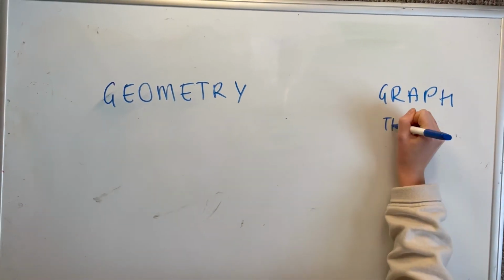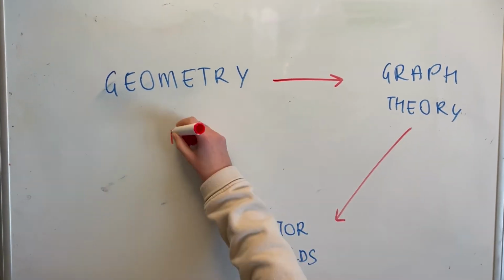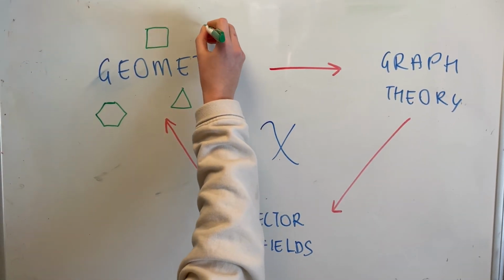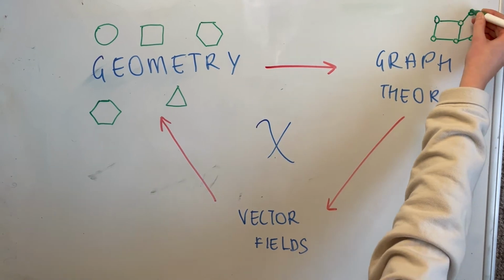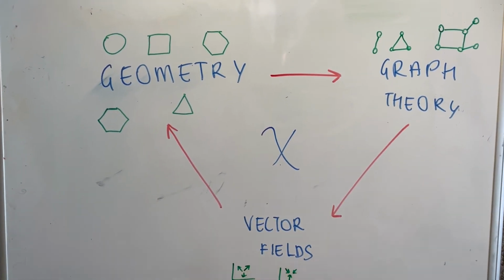Intro to Topology